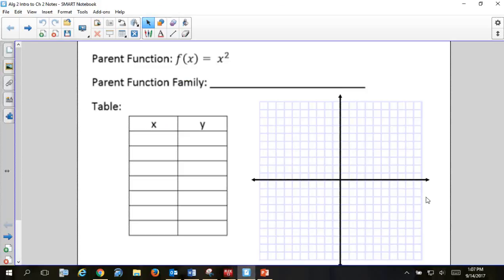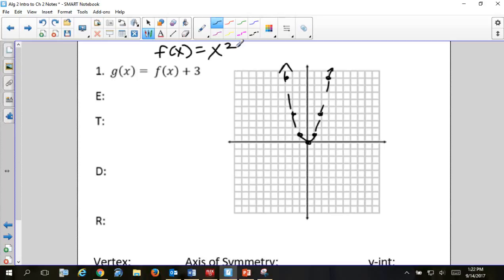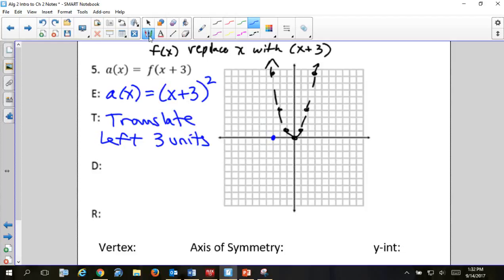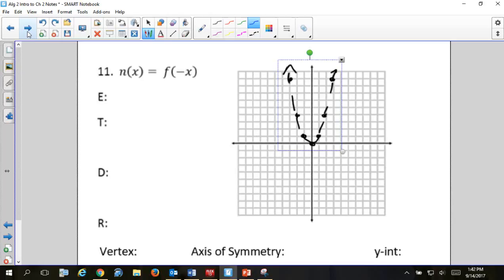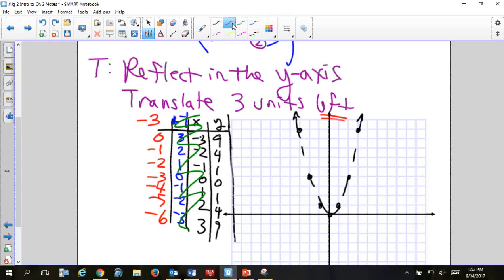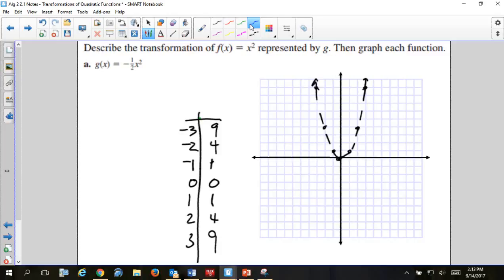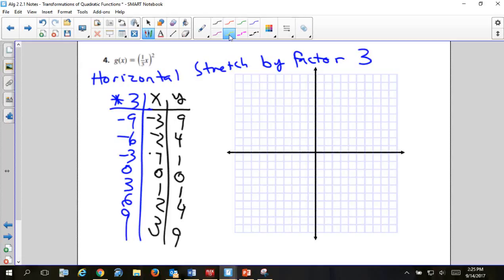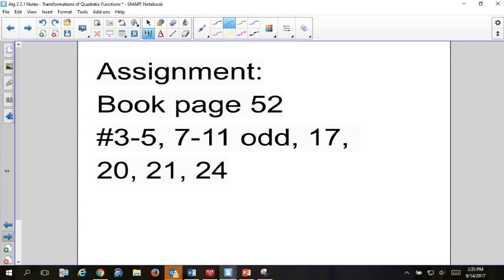Alg 2 2 1 Notes Transformations of Quadratics